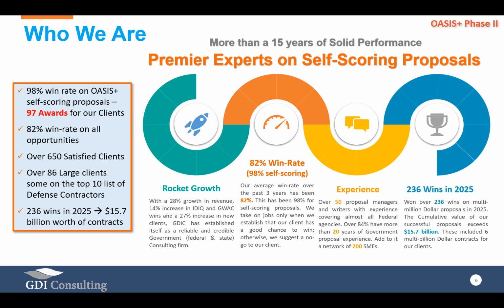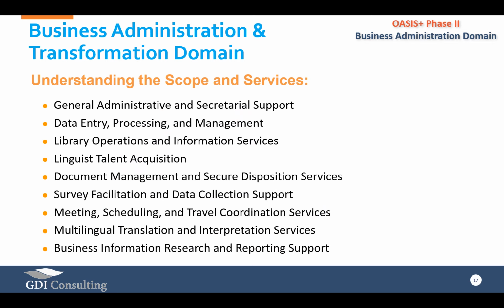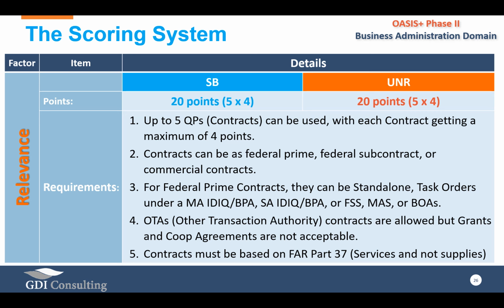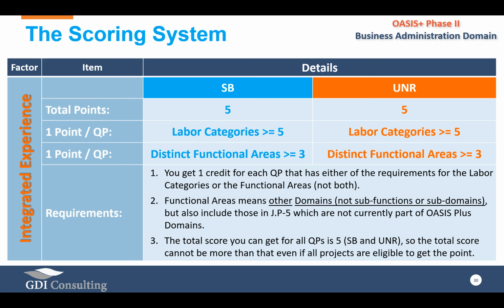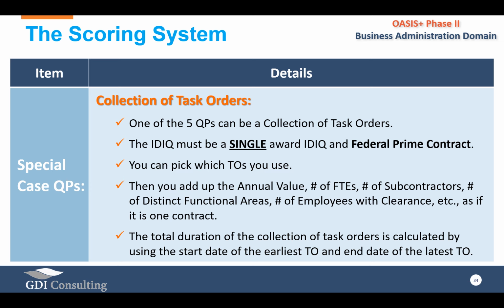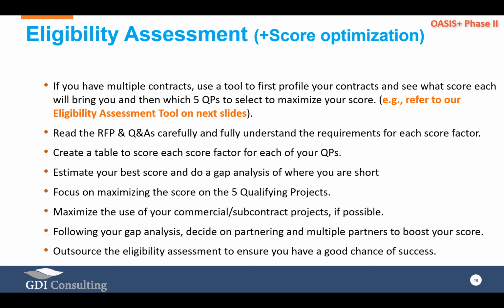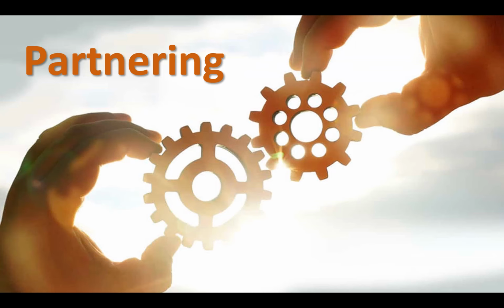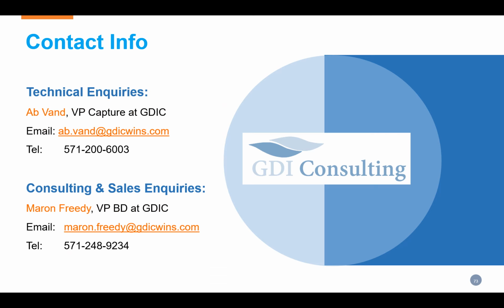GSA OASIS Plus Phase II - Business Admin Services Webinar by GDIC - Jan 21 2026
OASIS+ Phase II Business Administration Services Domain Webinar (SB & UNR): a practical walkthrough of the scorecard (max 50), how to select and optimize your 5 Qualifying Projects (QPs), what “substantiation” evidence must support every claimed point, how to avoid compliance eliminations, and how to approach pricing and partnering to build cushion points above the minimum threshold.

• OASIS+ Phase II overview: Multiple Award IDIQ GWAC, open ceiling, unlimited awards, 5-year base + 5-year option, and rolling admissions (Phase II start shown as Jan 12, 2026)
• Business Administration Services domain scope: administrative/secretarial support, data entry & processing, library operations/info services, linguist talent acquisition, document management & secure disposition, survey facilitation & data collection support, meeting/travel coordination, translation & interpretation, business research/reporting support
• Eligibility & classification: Auto-relevant NAICS for this domain (e.g., 541611, 541930, 561110, 561320, 561410, 561439, 561499, 561611, plus listed legal NAICS)
• Scoring system (50 max): minimum qualification 36 (SB) / 42 (UNR)
      o QPs: 41 (SB) / 40 (UNR)
      o FEPs: 5 (SB & UNR)
      o Systems/Clearances/Certs: 4 (SB) / 5 (UNR)
• QP scoring deep dive: Relevance, Scale, Integrated Experience, Management & Staffing, Past Performance, including:
      o Annual value minimum: $500K SB / $1M UNR
      o OTAs allowed; grants/co-op not acceptable; FAR Part 37 services
      o Scale thresholds: SB (≥$1M or 5 FTE; ≥$4M or 20 FTE) / UNR (≥$2.5M or 12 FTE; ≥$10M or 50 FTE)
      o Management & staffing credits: surge capability, first-tier subs, cleared personnel
      o Past performance math: CPARS/J.P-6 subfactor averaging must be above satisfactory
      o Special case QP: one QP can be a collection of task orders (single-award IDIQ, federal prime)
• FEP scoring: competitive TOs under MA-IDIQ/BPA (annual value threshold) + 3+ distinct federal agencies (funded work)
• Systems/Clearances/Certs: government-approved systems (UNR can score multiple), active facility clearance (Secret/TS), and cert options (CMMI, ISO 27001/9001/22301, CMMC)
• Mentor-Protégé JV special rules: protégé contracts can qualify at half the annual-value thresholds (and similar relief for certain FEP thresholds)
• Substantiation & compliance: documentation prep + checklist discipline; target 3–5 cushion points
• Pricing (JP-9): required but no points; acceptable/non-acceptable; ceiling-rate context
• Partnering: JV / MPJV / prime-sub; using partner contracts for QPs/FEPs; SB subs must be small under this domain
• Execution plan: workload split (score/selection heavy) and why Symphony upload should not be underestimated

• Office admin support, BPO, mailroom, scheduling, and records/document operations providers
• Translation/interpretation and transcription vendors expanding into federal work
• Library operations and information services contractors
• Background check / investigation support providers (as applicable to this domain)
• Companies deciding go/no-go for the domain and teams actively assembling the Phase II submission

Useful Links / Next Steps
(This content is informational and reflects the webinar slide deck.)